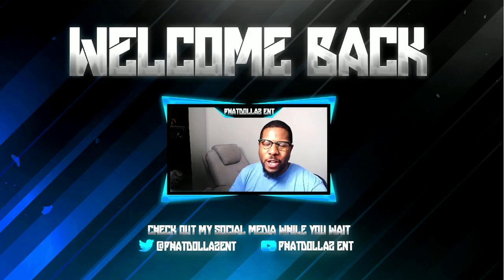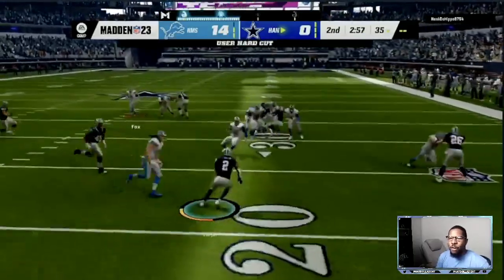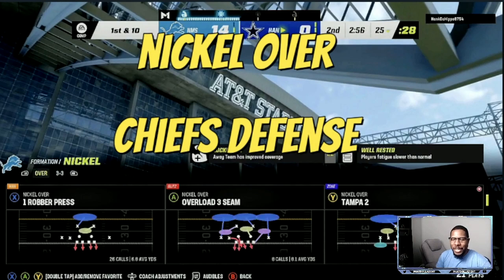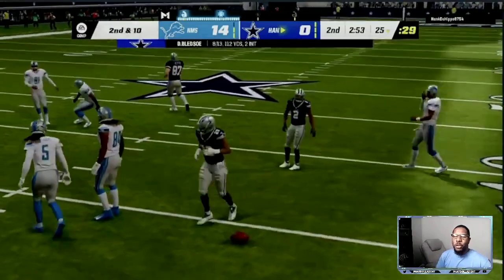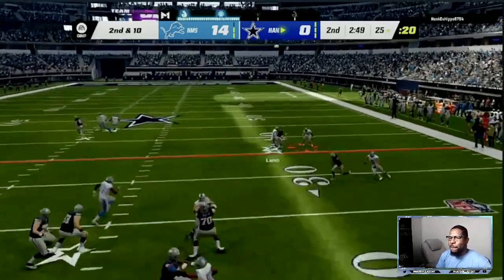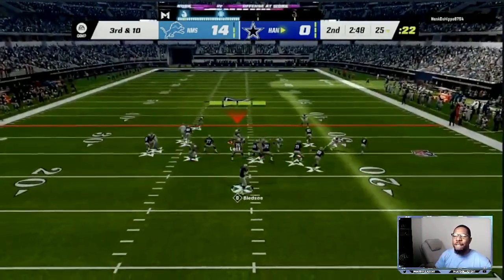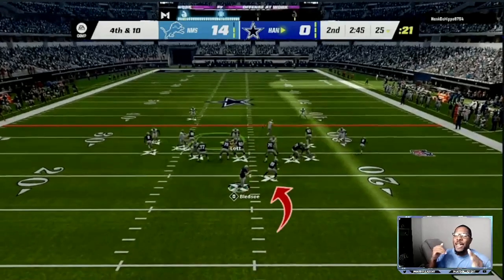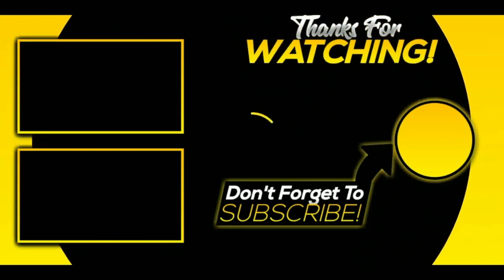LOCKDOWN MADDEN 23 DEFENSE TIPS- LOCK DOWN CORNER ROUTES AND HIGH BALLS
LOCKDOWN MADDEN 23 DEFENSE TIPS- SHUT DOWN CORNER ROUTES AND HIGH BALLS